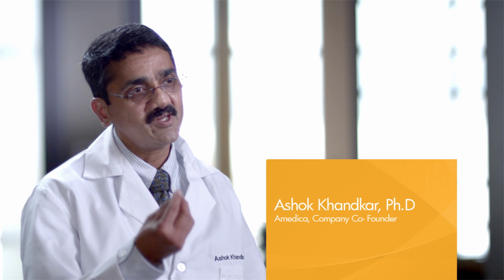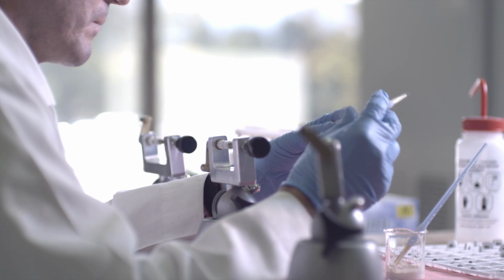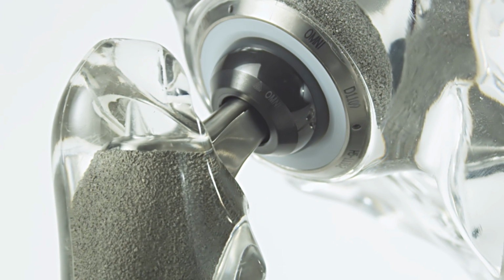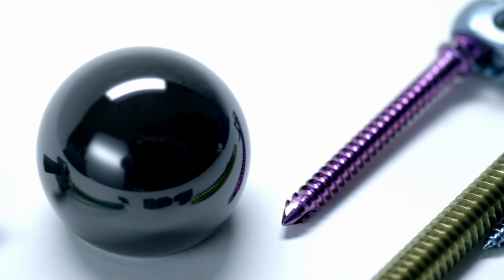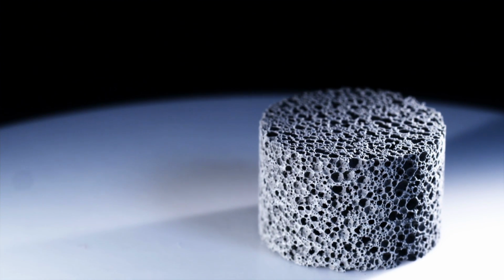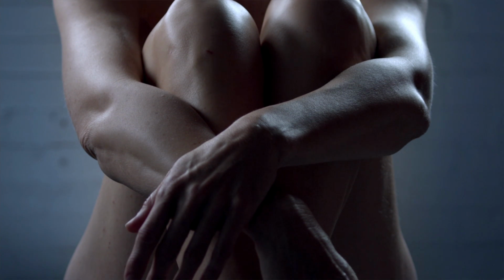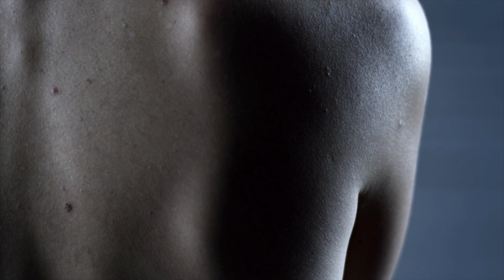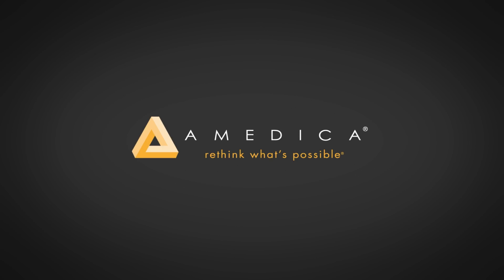Amedica Silicon Nitride Technology Video